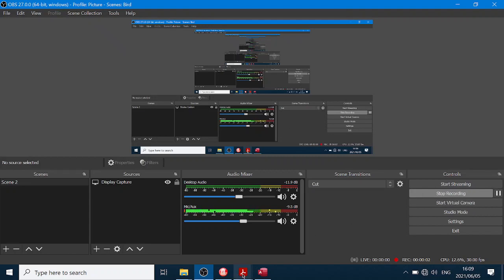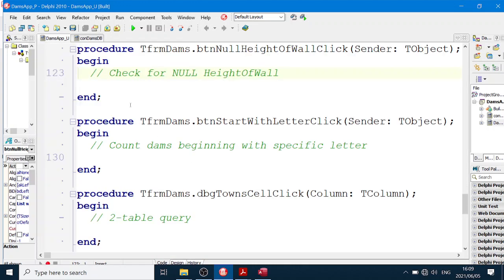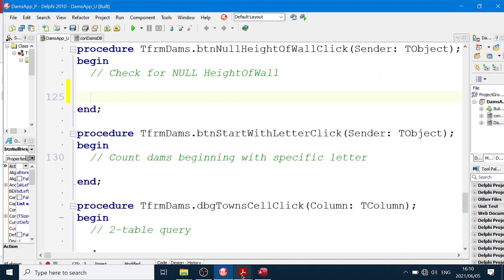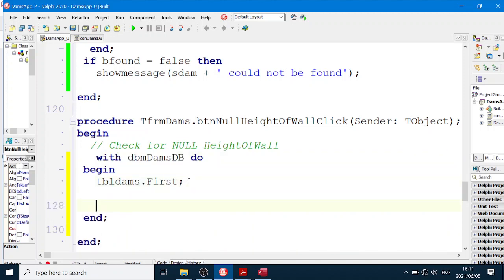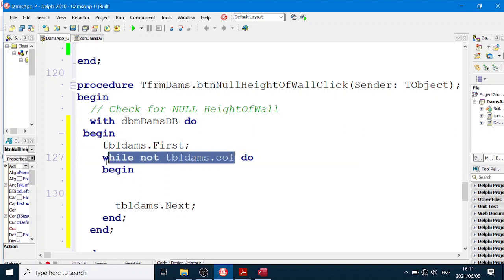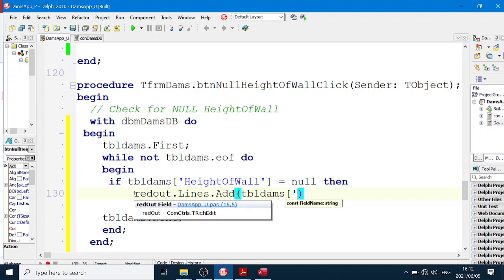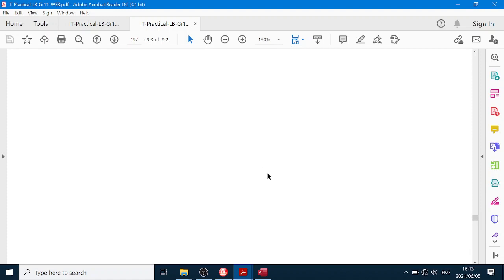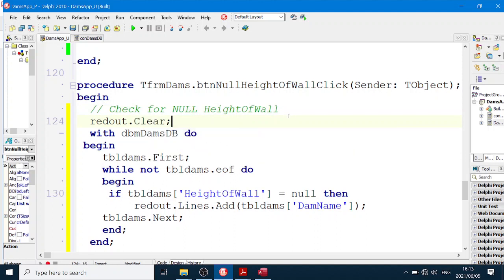Gr11 2June Act8,6 p195